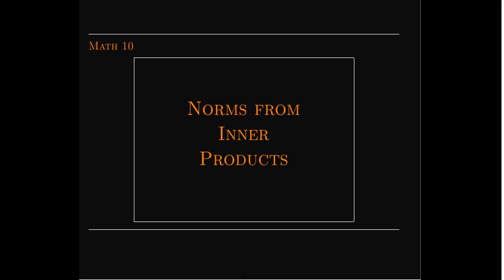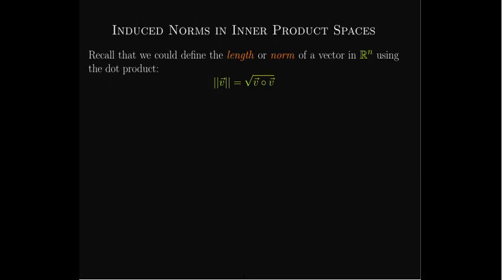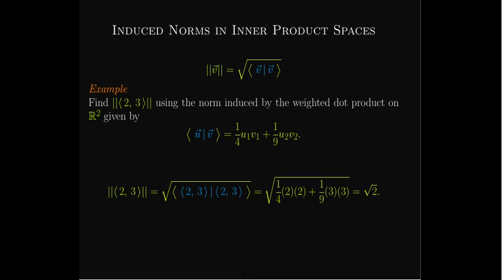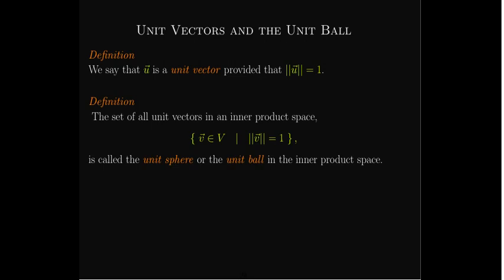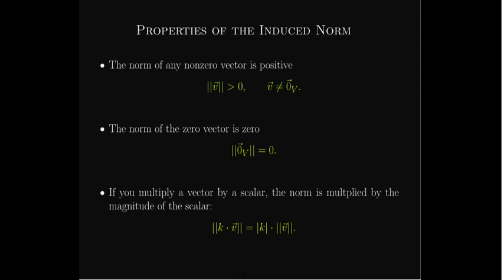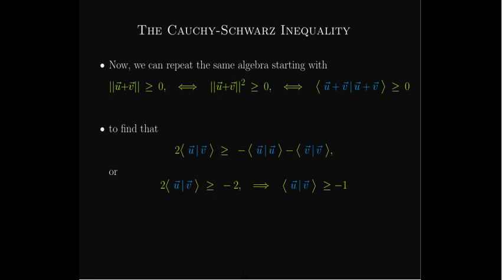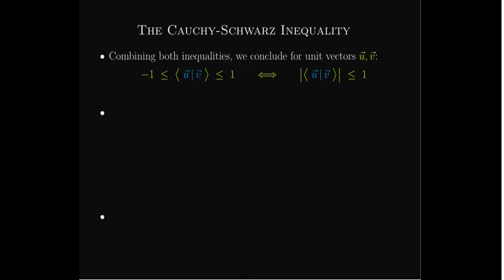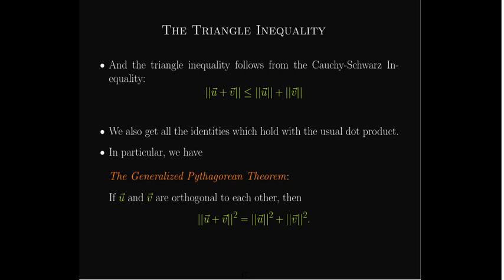Induced Norms on Inner Product Spaces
We define how a general inner product induces a norm on a vector space and work through some examples.